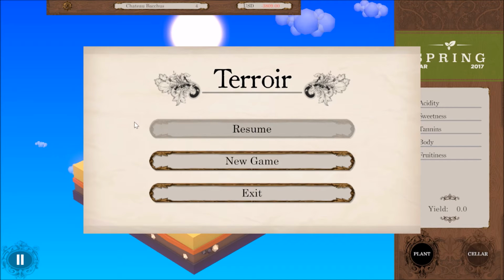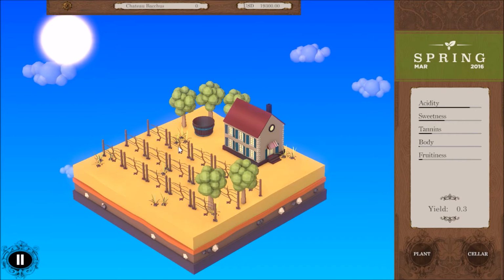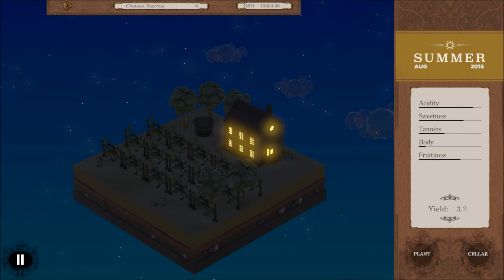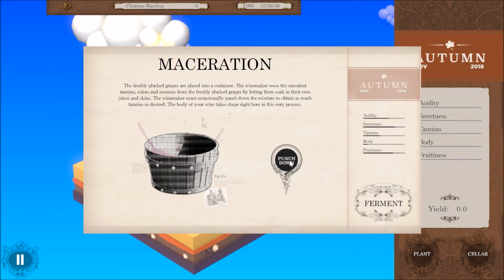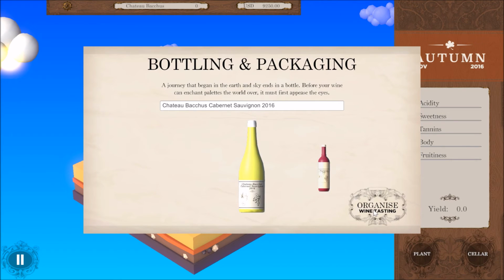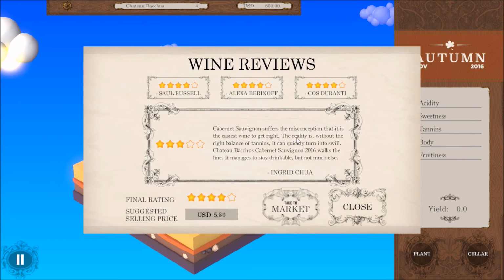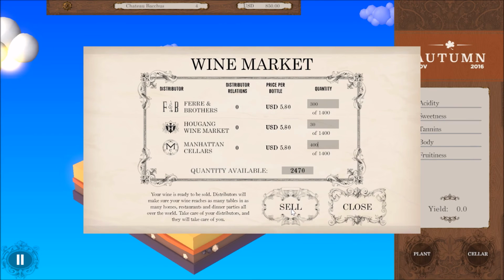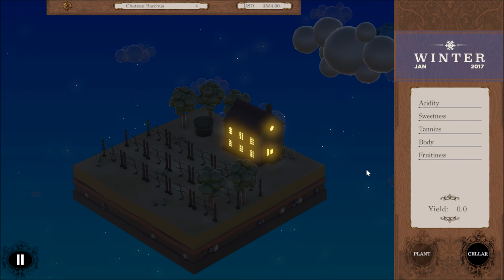Terroir: Gameplay Demonstration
General Interactive Co. Creative Director and Co-Designer, Mark Fillon, narrates a short playthrough of Terroir.

We're on Steam Greenlight! Help us turn Terroir into a reality by voting for us

Terroir is a tycoon game that puts players in charge of their very own vineyard. Plant a variety of different grape varietals, craft your wine through the different winemaking processes, invite wine critics to rate your product and sell it on the market. Expand your chateau, build up your cellar and grow a winemaking empire.